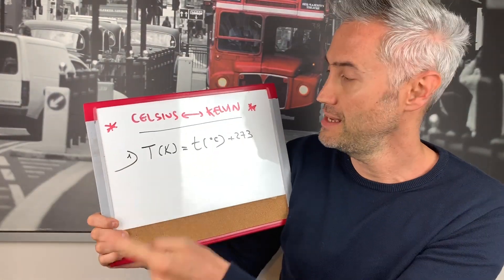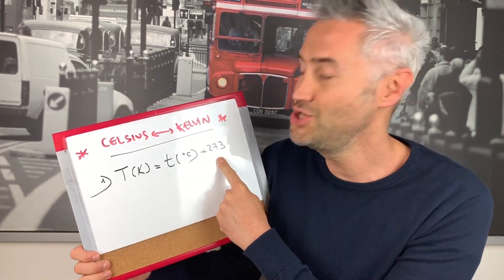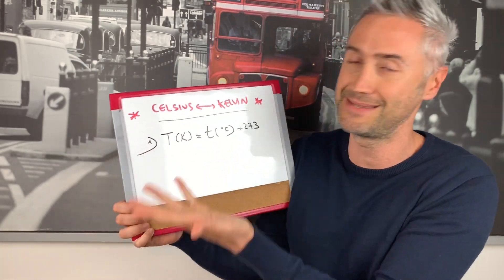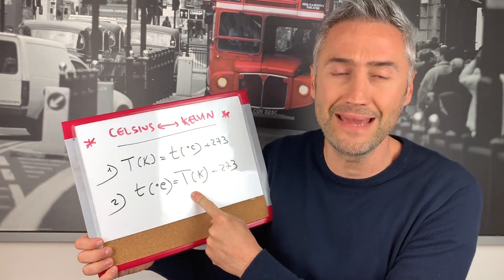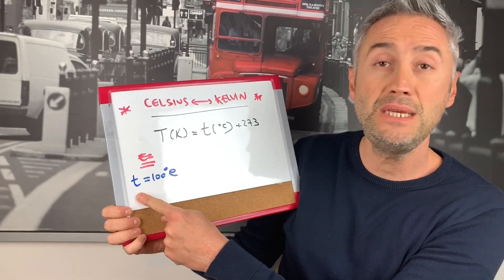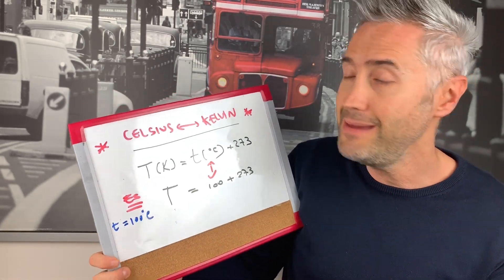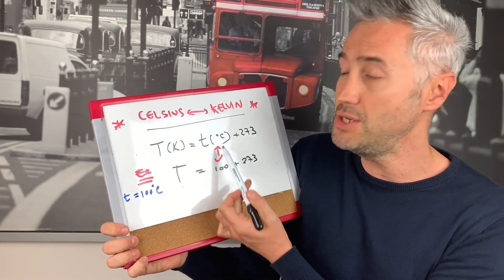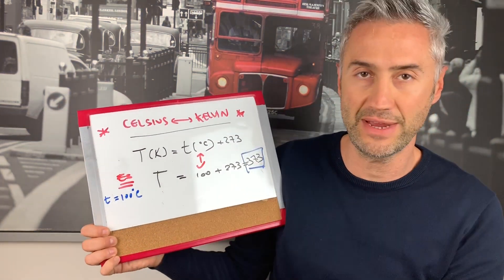how to convert CELSIUS TO KELVIN, from celsius to kelvin, celsius and kelvin scale, easy physics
how to convert CELSIUS TO KELVIN? is it difficult to transform from celsius to kelvin? What are the differences between celsius and kelvin scale? Is it possible to get some easy physics here?

Hi guys!! This is a kind of math trick that I'm going to share with all of you today!
Physics in a minute, is it possible? Yes it is, and you will discover how to learn math equations in both easily and brilliant way!

As an Italian teacher I started to share physics and math's videos a couple of years ago but it wasn't until january that I decided to share something in english too.

So keep following me cause I'm going to improve my lessons by giving live sessions as soos as possible!

ANY USEFUL LINK from my channel

You know that in my channel there are videos of physics: studying physics is often not easy, I know, but with me you will study physics in a simple and fun way, increasing your knowledge and improving your grades both in class and in questions!

Do not forget to peek at my playlists looking for physics 1 or physics 2 topics that interest you! I have also added 2 special playlists: one dedicated to the advice I want to give you to improve the study and face the school year at the top and another dedicated to the world's largest laboratory of particle physics! My beloved Cern.